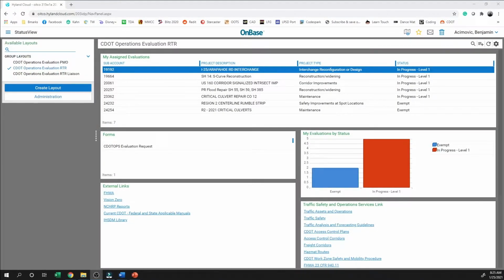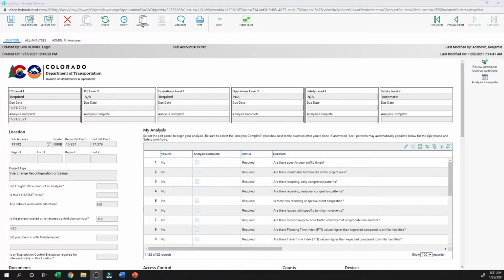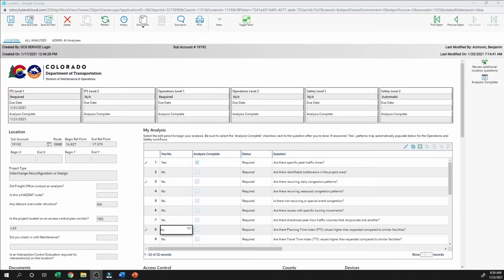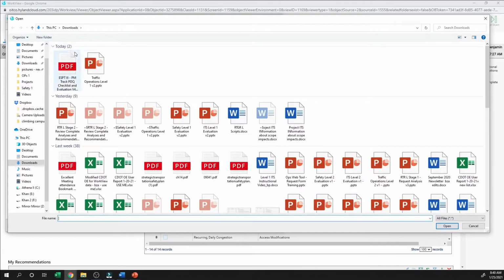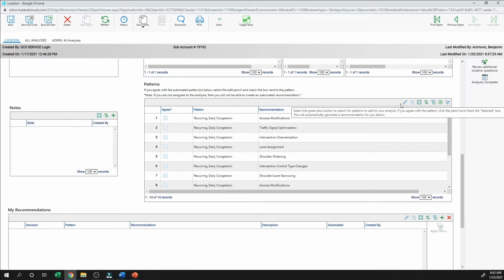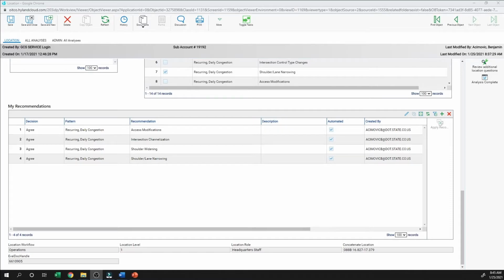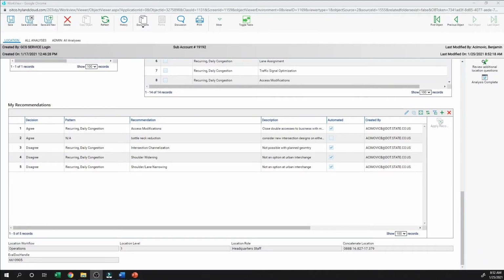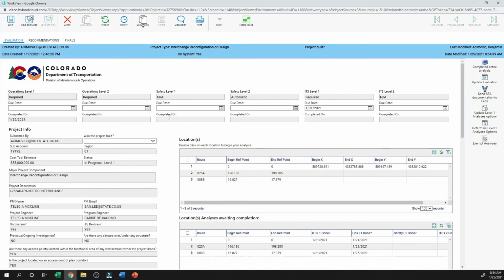OnBase Operational Excellence: Level 1 Traffic Ops Analysis Walkthrough